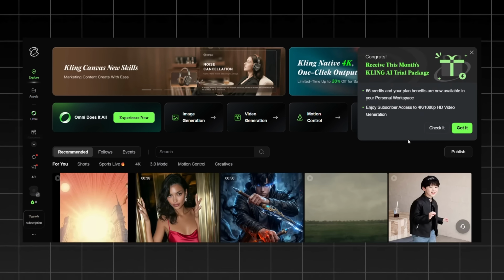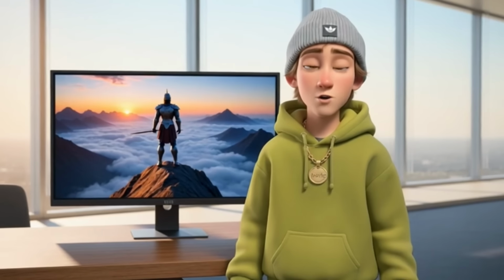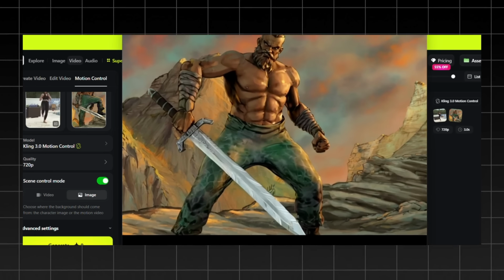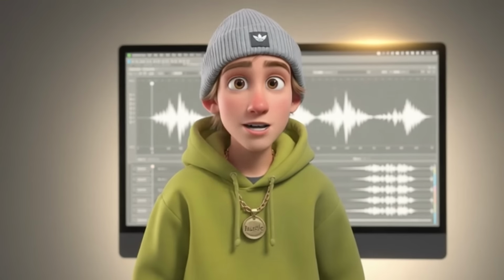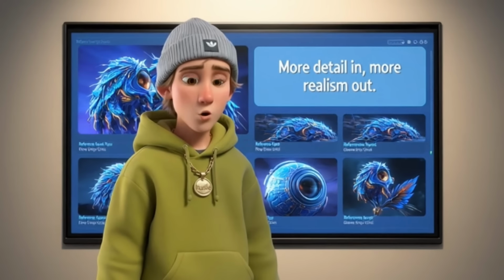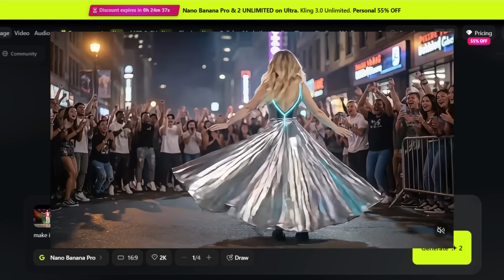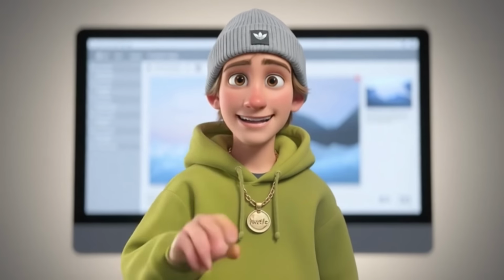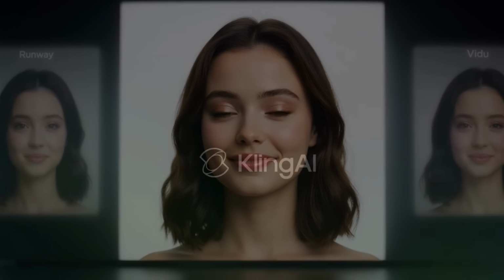Kling 3.0 Fixed AI's Ugliest Problem — Plastic Faces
Kling 3.0 motion control is the first AI tool that actually kills the plastic, fake-looking face every video swap used to give away. Motion from a reference clip, stamped onto a still image — with the skin texture and audio intact.

For two years the tell was always the same: the motion looked great, then you hit the face and it went soft, waxy, obviously AI. Kling 3.0's motion control fixes that. It reads every move from a reference clip — pans, zooms, a subtle head turn — stamps it onto a still image, keeps the original audio, and holds the face together while it does it. I ran three real tests: a full-body motion transfer, a face-and-voice swap, and a complete scene rewrite with a new crowd and costume. Where Runway Act-Two turns skin to plastic, Kling 3.0 holds the pores, shadows and micro-detail — the difference between "cool demo" and "I could actually publish this." This is for creators making human-centric AI video who are done with the fake-face look — and who want to know the one hidden setting that quietly wrecks a render if you touch it.

✓ How Kling 3.0 motion control transfers movement from a reference clip to a still
✓ The orientation setting to ALWAYS leave on default (and why flipping it jitters your render)
✓ How to keep audio + lip-sync locked through a face swap
✓ Why generating your character image at 4K in Nano Banana Pro gives more realism
✓ The exact point where 3.0 finally starts to drift (it's not the face anymore)

🧠 CHAPTERS
0:00  The Plastic AI Face Problem, Fixed
0:15  How Kling 3.0 Motion Control Works
0:40  Kling Free Credits vs Higgsfield Access
0:51  Motion Control Setup, Step by Step
1:01  Test 1: Motion Transfer to a Still Image
1:13  The Orientation Setting to Leave on Default
1:58  Test 2: Face & Audio Swap vs Runway Act-Two
2:44  Pro Tip: 4K Character Images in Nano Banana Pro
2:57  Test 3: Full Scene Rewrite With a Crowd
3:35  Honest Limits: Hands, 720p & Watermark
4:08  Verdict: Kling 3.0 vs Runway Act-Two

🧠 ABOUT EENIE MIND
I test AI tools on real projects and show you what actually holds up — no hype, no filler, just the settings that matter. 🧠✨

🧠 YOUR TURN
If you could drop yourself into ONE scene first — a beach, a Lambo, or the Met Gala stage — which one? Whatever wins, I'm filming it next.